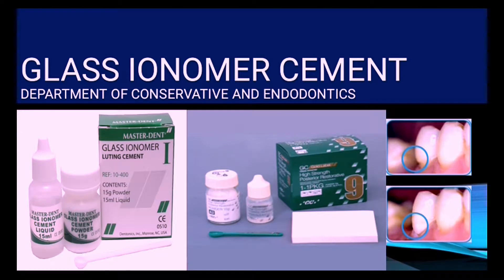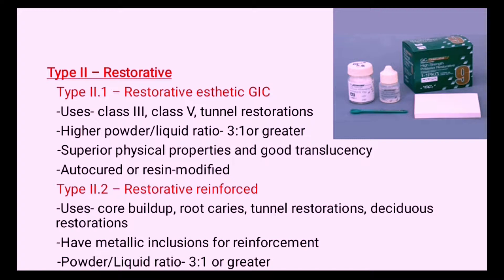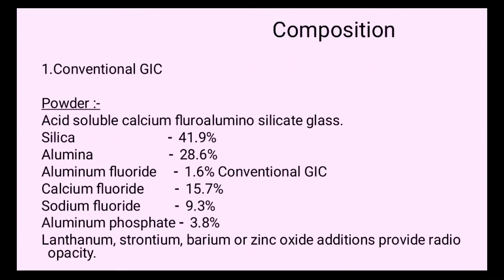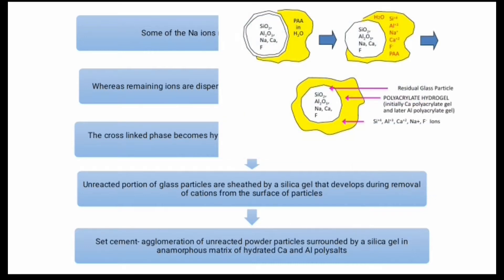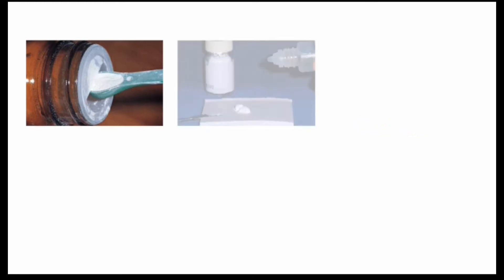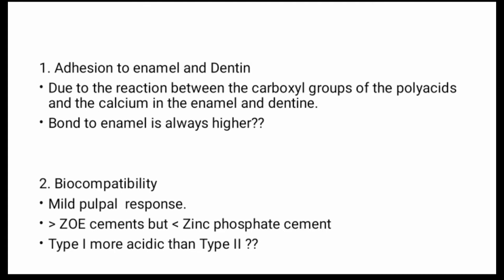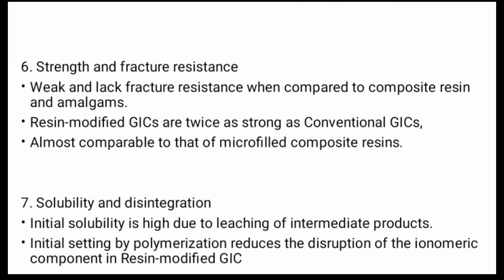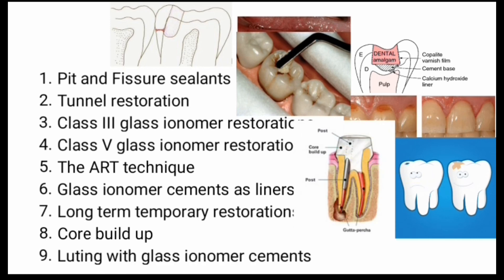Glass Ionomer Cement (GIC)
A glass ionomer cement is a dental restorative material used in dentistry as a filling material and luting cement, including for orthodontic bracket attachment.